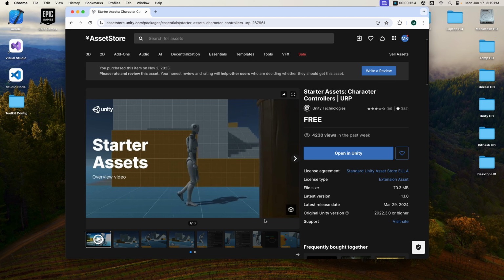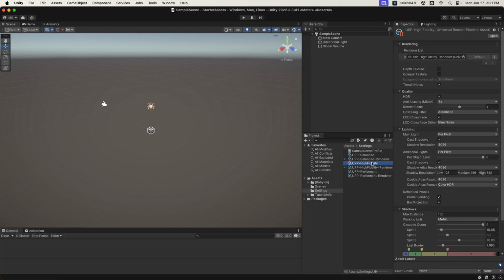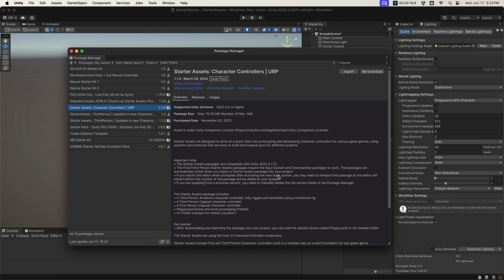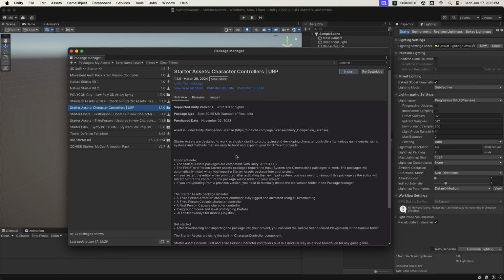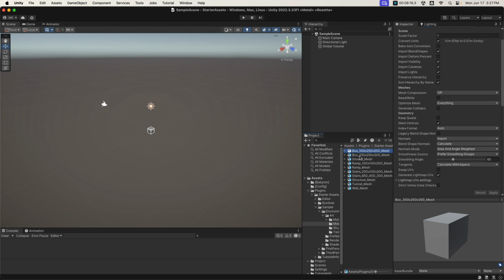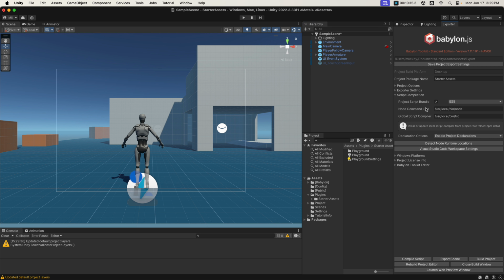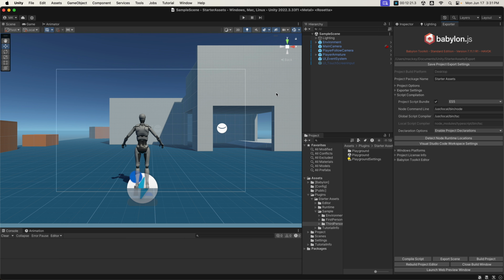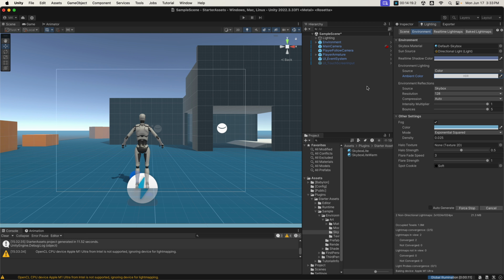Babylon Toolkit: Starter Assets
Getting started with Unity's Starter Assets package.